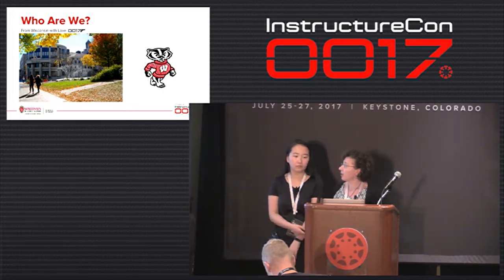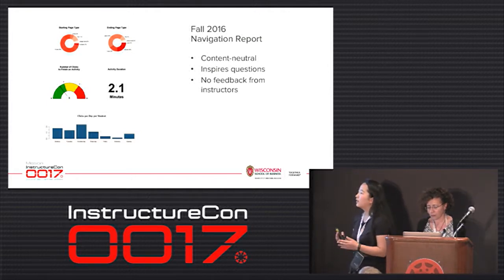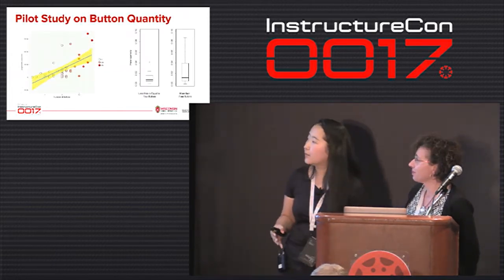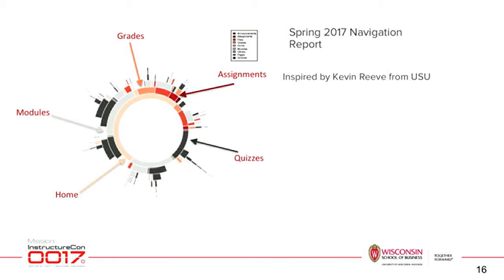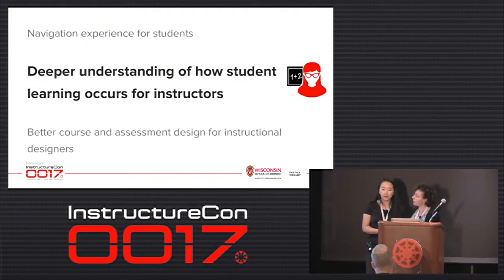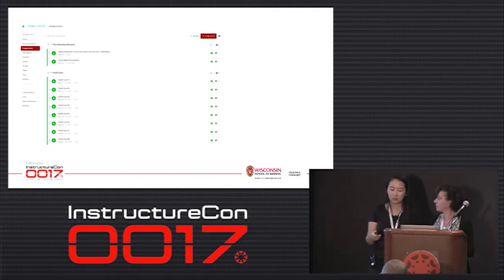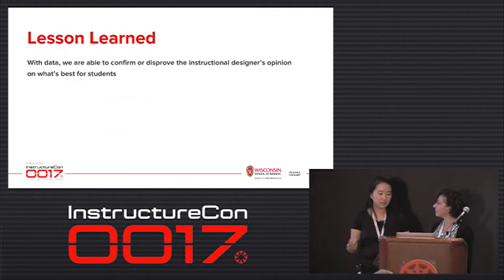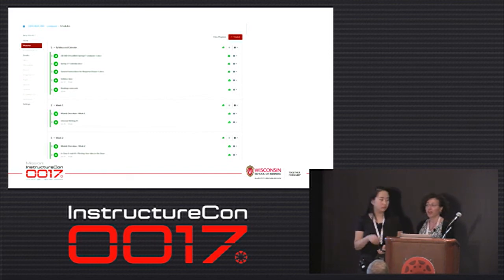GA + Canvas = Cryptograph Turned Intel - Xizhou Xie and Antonella Caloro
It began as a simple one-page report presented to faculty…and evolved into an open communication channel of decision-making about course design. Your mission, should you choose to accept: Use Google Analytics and student performance data to improve course content, course layout, and student assessment for an enhanced learning experience.